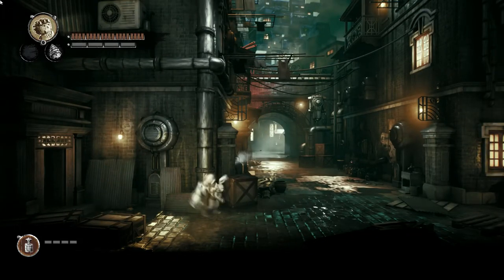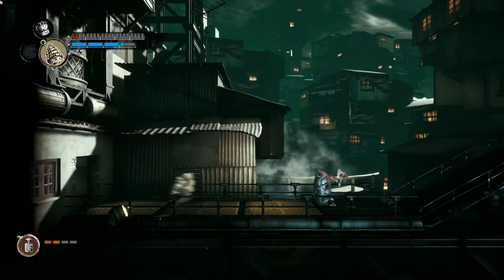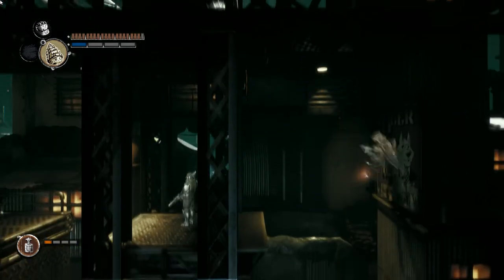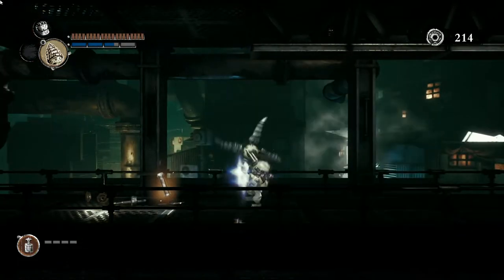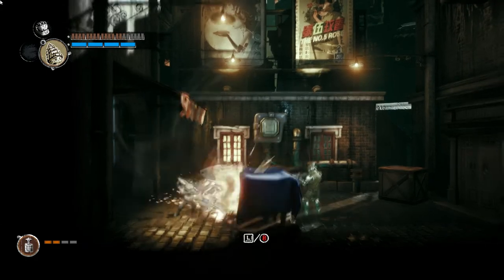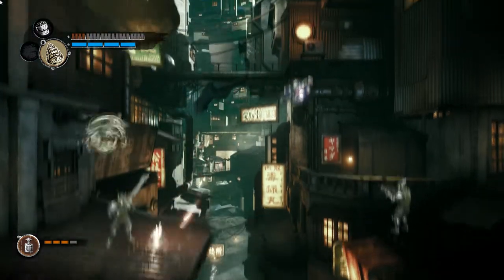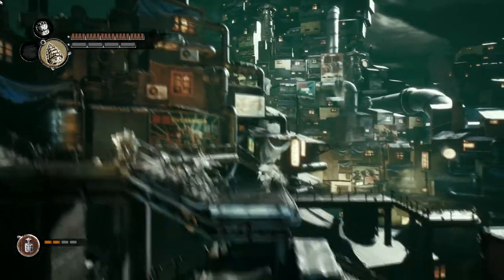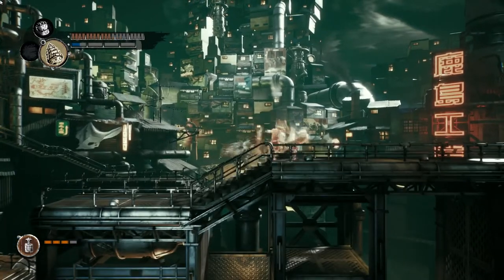F.I.S.T Forged In Shadow Torch Review | Game Designer Plays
An extremely satisfying 3D Action Metroidvania. Game Designer Reviews F.I.S.T on PC. Discussing F.I.S.T Game Design, Combat and Level Design. F.I.S.T is Currently playable as a Demo on Steam Game Festival!

Game Description:
F.I.S.T.: Forged In Shadow Torch is a Metroidvania action game featuring exploration, intense combat and challenging platforming.